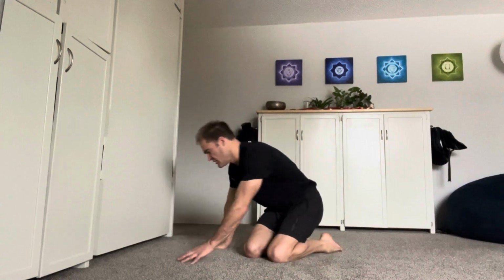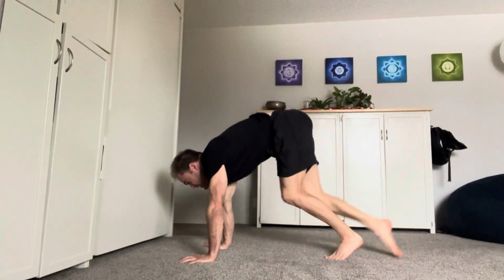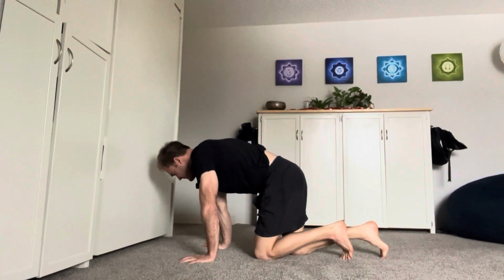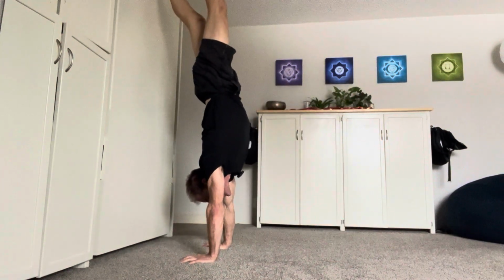Kick Up to Handstand: Elevate Your Inversion Practice with Confidence! 🤸‍♂️✨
🌟 Ready to defy gravity and conquer the art of the handstand? Join us on an exhilarating journey as we delve into the Kick Up to Handstand, a dynamic and empowering inversion that will take your practice to new heights! In this tutorial, we provide a step-by-step guide to help you develop the strength, balance, and confidence needed to kick up into a stable and controlled handstand.

🔍 What you'll discover:
✅ Proper Alignment: Dive into the key elements of the Kick Up to Handstand, ensuring proper hand placement, shoulder engagement, and body positioning for a successful inversion.
✅ Strength Building: Learn how this exercise targets your core, shoulders, and arms, fostering the strength required to control the movement and find balance.
✅ Balancing Techniques: Explore tips and techniques to find your balance once you're in the handstand position, cultivating stability and poise.
✅ Progressive Steps: Whether you're a beginner or advancing in your handstand journey, we provide progressive steps to help you build the skills and confidence for a seamless kick-up.

Join us as we break down the Kick Up to Handstand, offering clear demonstrations and expert insights to support you on your inversion journey. Get ready to kick up with confidence, soar into the world of handstands, and experience the joy of defying gravity!

👍 If you're excited to elevate your inversion practice, give this video a thumbs up, subscribe for more handstand tutorials, and hit the notification bell to stay connected with our handstand community.

Share your Kick Up to Handstand experiences, challenges, and successes in the comments below. Let's inspire and empower each other to reach new heights in our handstand practice! 🙌